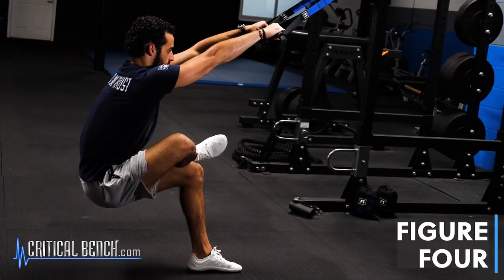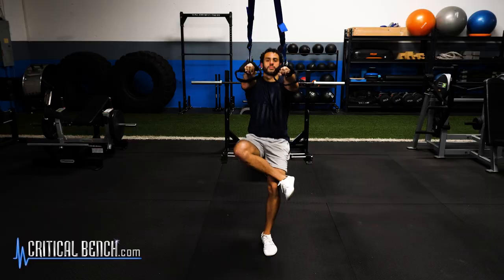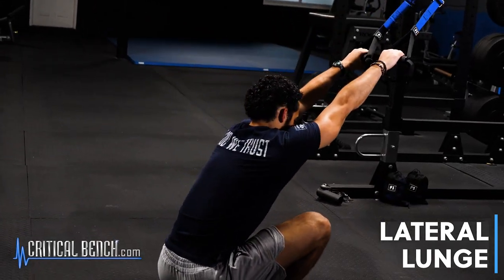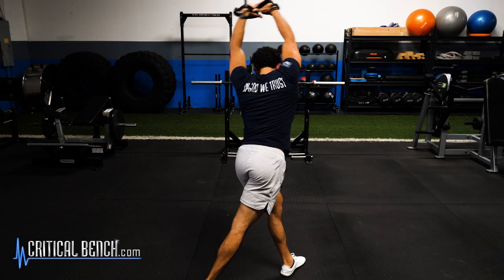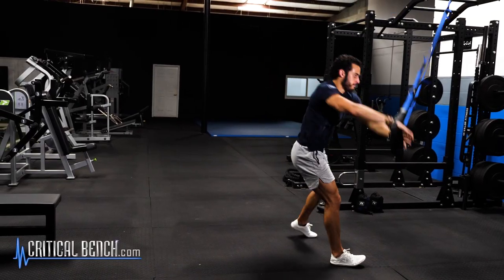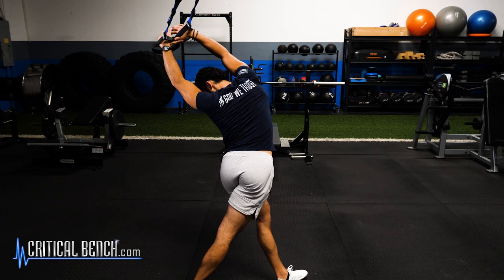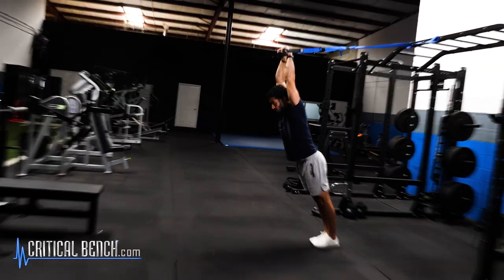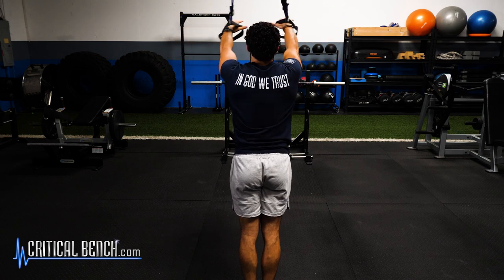4-Minute Suspension Strap FLOW 🤩 Opens Tight Hips, Spine & Shoulders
Grab your set of Suspension Straps today! GREAT VALUE

Do you want to feel better in your body? Coach Zach with team Critical Bench performs a follow along mobility flow routine you can do with suspension straps that will leave you feeling amazing. If you have never considered suspension training, then you really need to! SUSPENSION STRAP training does not have to be done in a gym and is an excellent way to get your entire body primed and ready for a killer workout!

Suspension Strap Benefits:
*Improved Core Strength
*Ability To Exercise Anywhere
*Increased Balance and Agility
*Low Impact
*Exercises can easily be modified for many different levels

We hope you LOVED this helpful video with coach Zach! Thanks for supporting our channel.